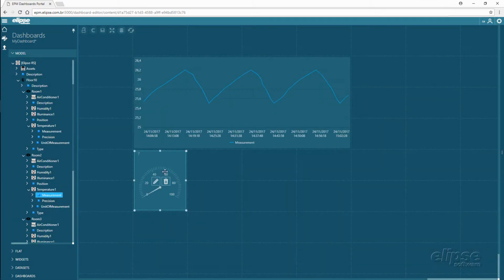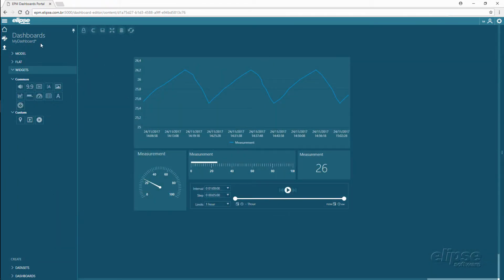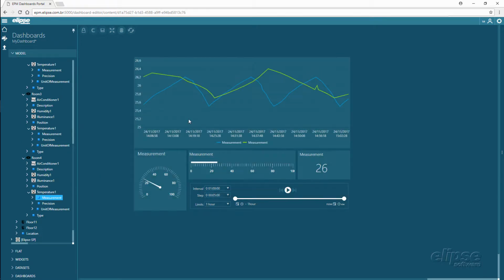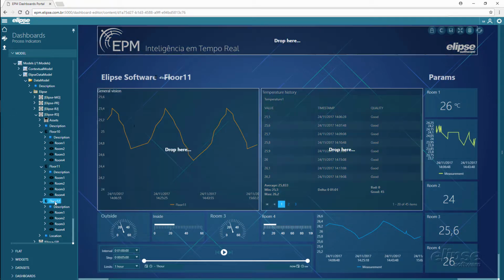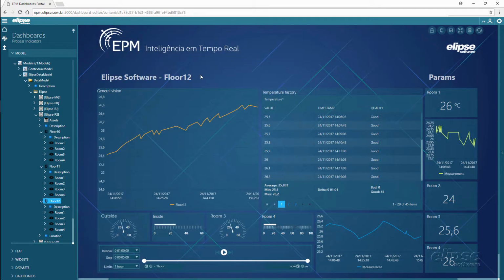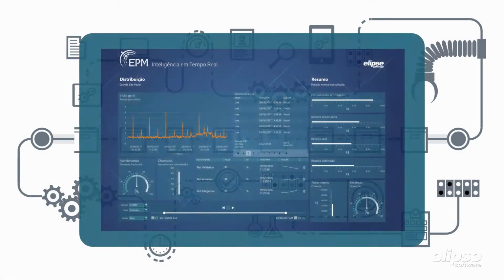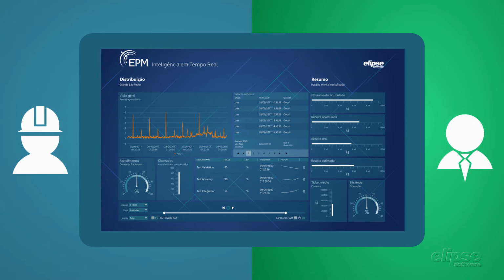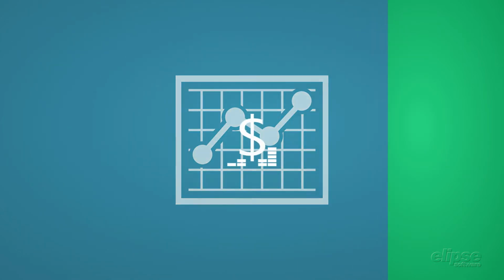EPM Portal - Process Dashboard Process - en-us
EPM Portal is the perfect tool for visualizing all process indicators through Web Dashboards. It has a simple and intuitive interface that allows users to create their own dashboards quickly and safely.